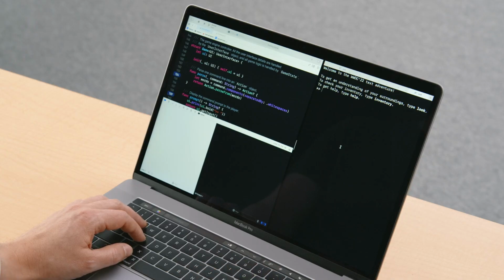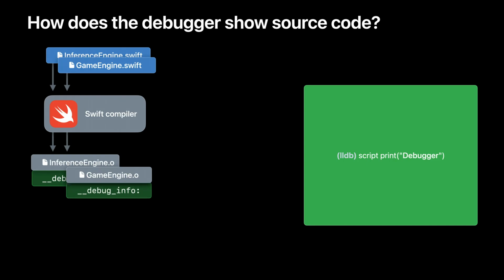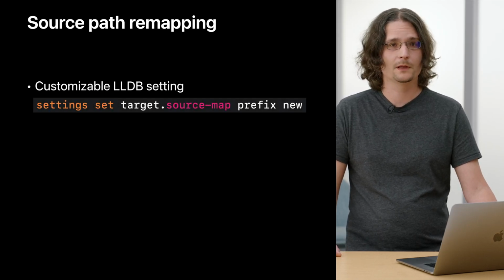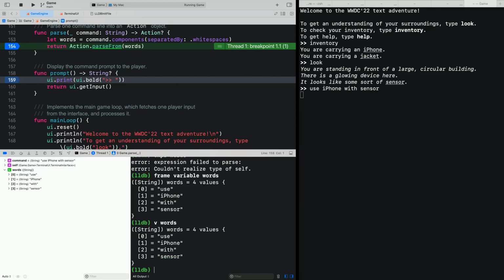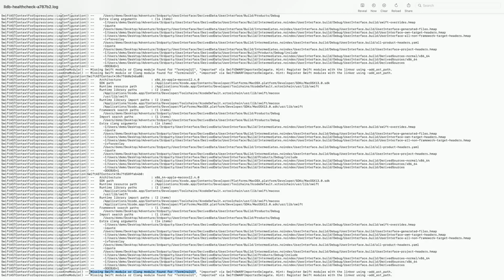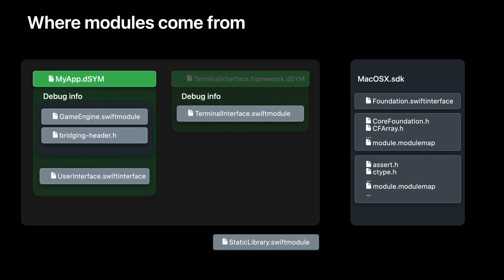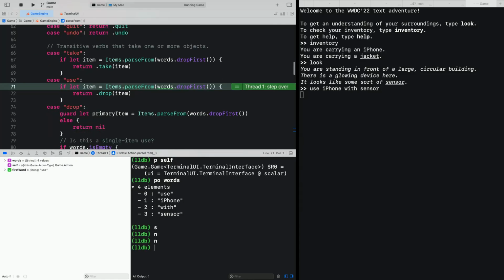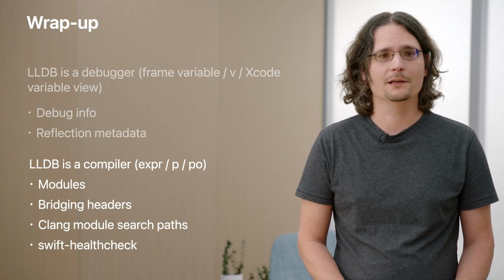WWDC22: Debug Swift debugging with LLDB | Apple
Learn how you can set up complex Swift projects for debugging. We'll take you on a deep dive into the internals of LLDB and debug info. We'll also share best practices for complex scenarios such as debugging code built on build servers or code from custom build systems.